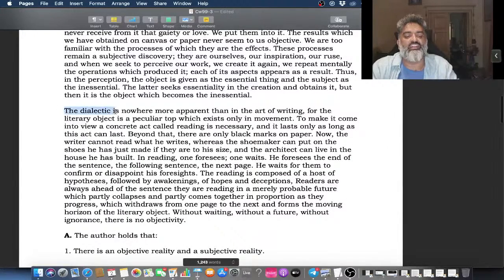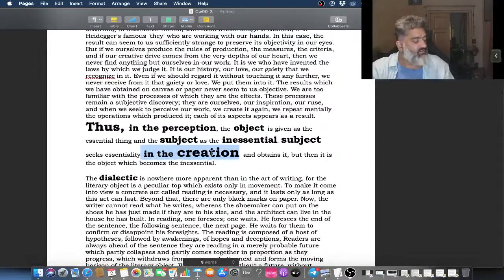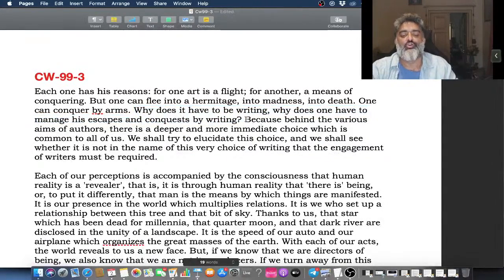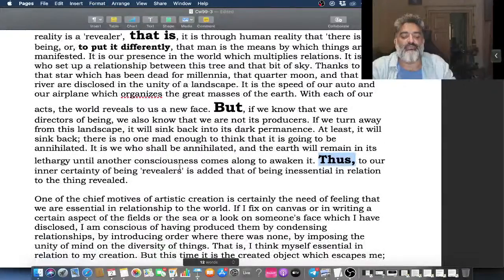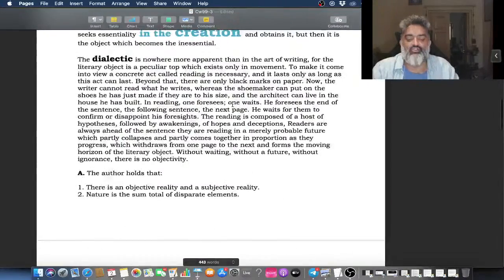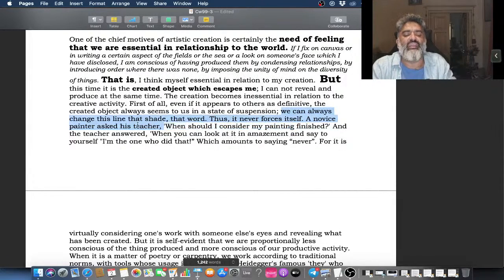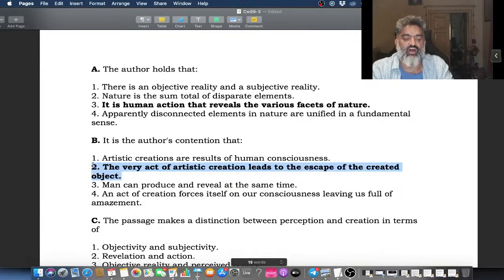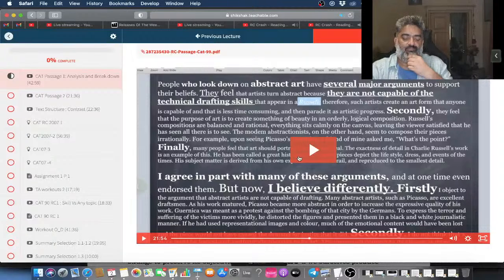RC Crash - Reading Philosophy/art